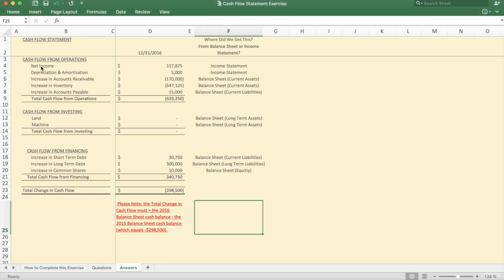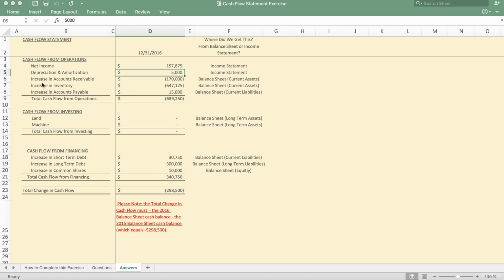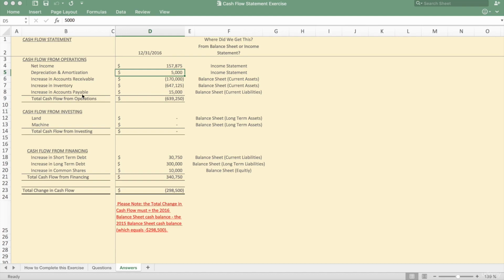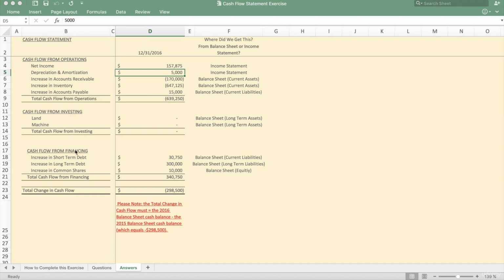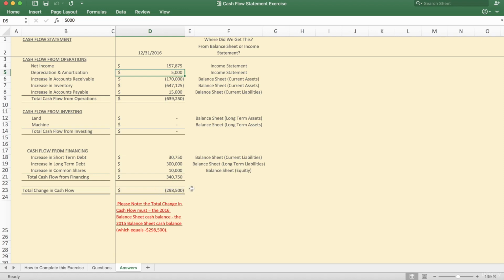016 Cash Flow Statement Analysis Exercise Answer Explanations